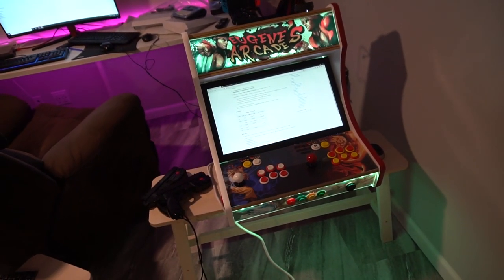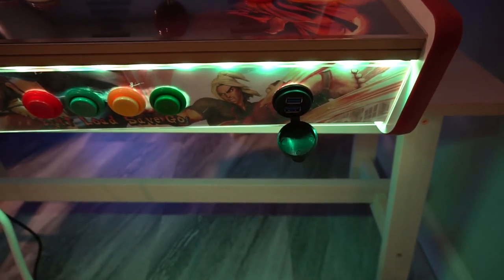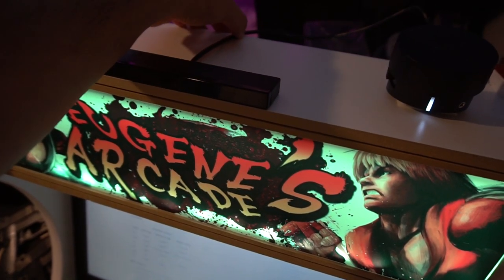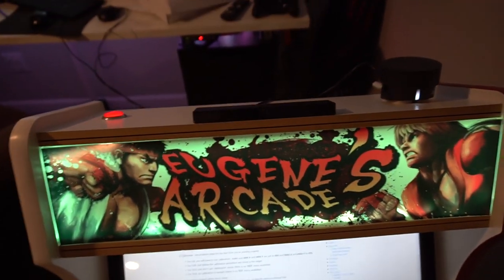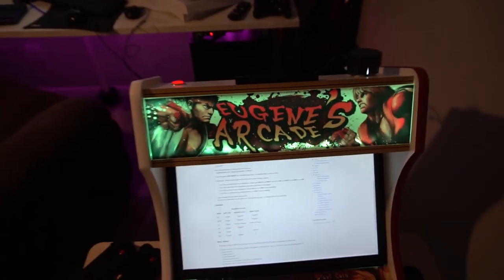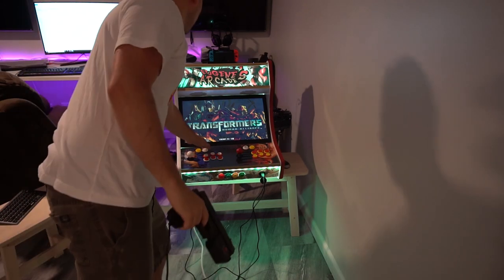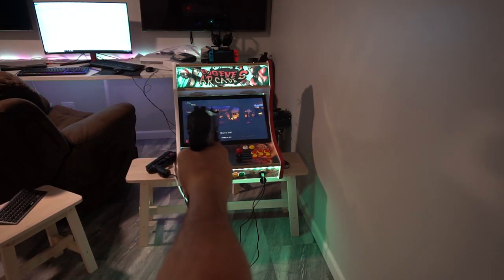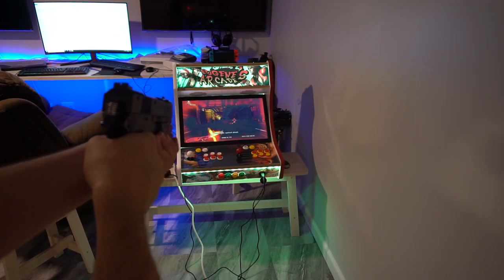TeknoParrot Gun Games With Aimtraks!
00:00 Intro
00:20 Wii gun issues
01:08 Ultimarc Aimtrak guns
02:10 Adding USB ports to bartop
04:40 Gameplay setup
05:00 Transformers Full View Record
06:24 Transformers Over Shoulder
07:26 **Launching Hyperspin**
09:38 Transformers
12:54 House Of The Dead 4
15:42 Dream Raiders
17:55 Sega Golden Gun - Not Perfect
22:45 Let's Go Jungle - LGJ
27:16 Rambo - Not Perfect / Cam died woops
31:56 Luigis Mansion Arcade
37:25 Lets Go Island
39:12 Calibrating Guns Tutorial
43:47 Too Spicy - Tutorial for changing controls - Ultimarc Calibrating.
47:40 Too Spicy - Joystick play
49:49 Too Spicy - Gun Buttons Play

Fan Mail:
Vic_VP
34-38 38 Street